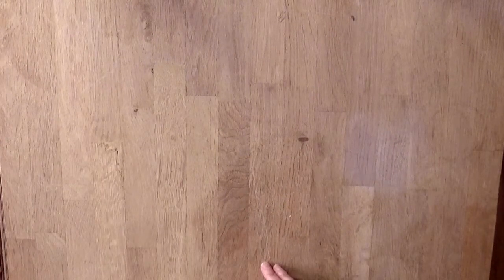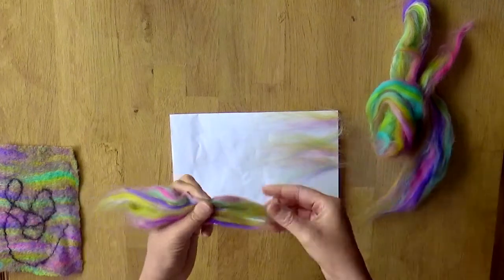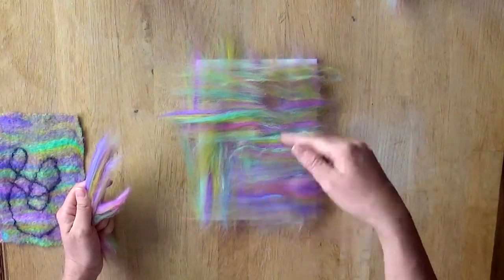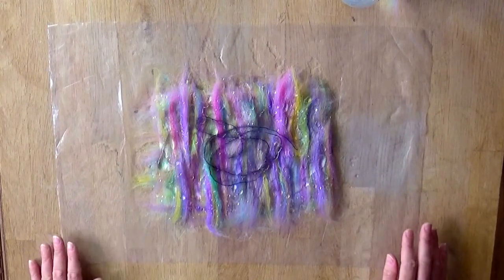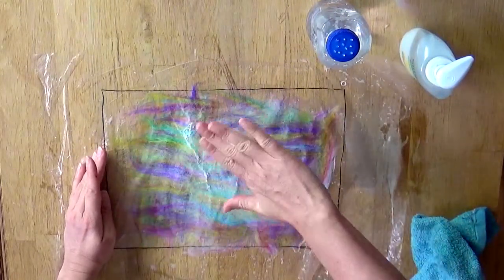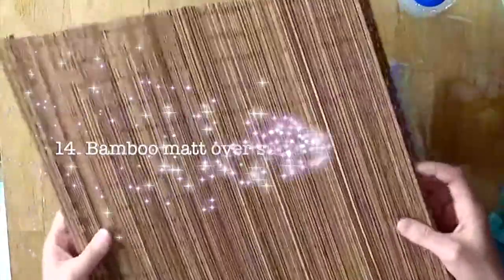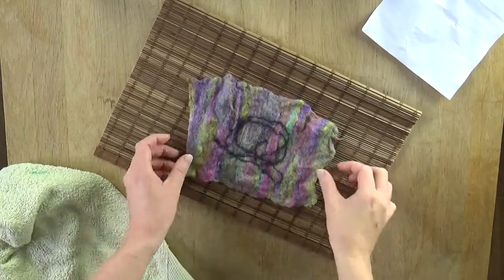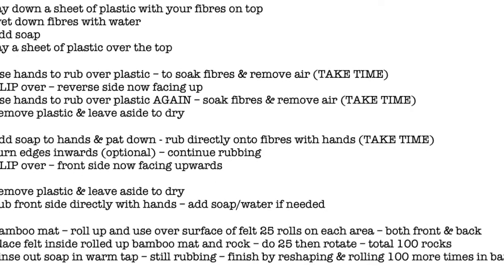Creative Felting P3 practice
This is part number 3 out of a total 6 parts making up the 1 hour tutorial by textile artist Catherine Carmyllie - Creative Wet Feltmaking - wild flower meadow. A KIT is available from Catherine ETSY shop to accompany this tutorial.

Description of KIT:

Boxed Felting Kit for use with water at home – a complete kit designed and made in the UK - an ideal gift.
I am an artist full time working with textiles. These are materials put together a s a kit which I use in my own work and sell at the end of workshops I have been teaching - for the past 4 years. (across drawing, painting, dye, stitch, felt both wet and dry)

I have been felting for over 20 years. Originally I studied at Kuopio Arts and Crafts Academy in Finland - I have been hooked on felting since then!

This KIT is accompanied by a digital 1 hour tutorial which is free to anyone and uses the contents of my kit below:

KIT INCLUDES:
A bamboo rolling mat of better than usual quality due to triple stitch.
2 sheets thin plastic for using as template and to help with felting process - 45x30cm
16 steps printed check list - handy reminder what to do next when felting!
15g white 21 micron merino wool
quantities of green, pinks, grapefruits, blue shades, grey merino
a 6g ball of a merino with tussah silk blend (the colour mix may vary)
various lengths of mohair silk yarn
2 colours of recycled sari fibre
2-3 colours of mulberry silk fibre

AT HOME - you should provide
hand soap or olive soap
warm water
towels/face flannels